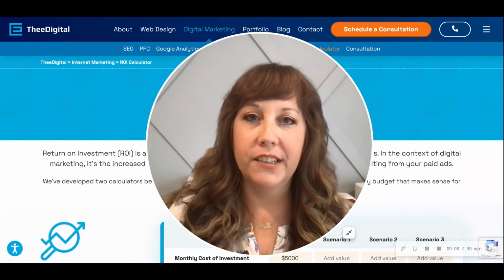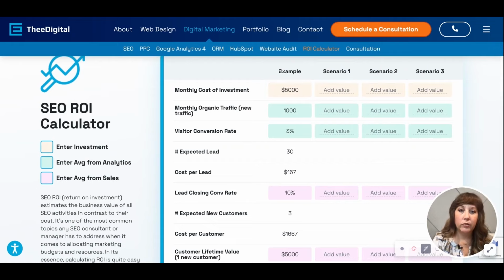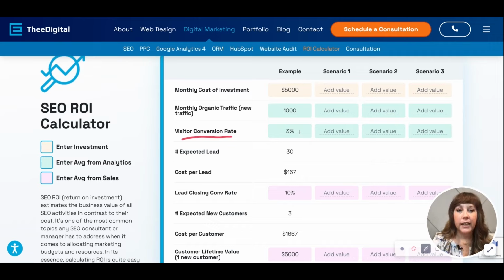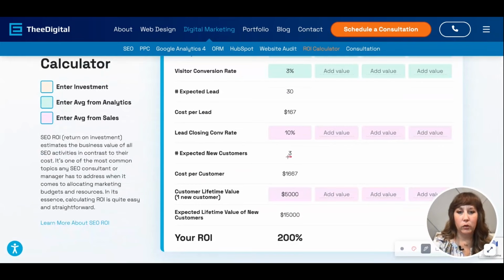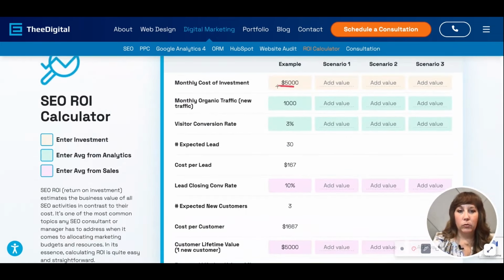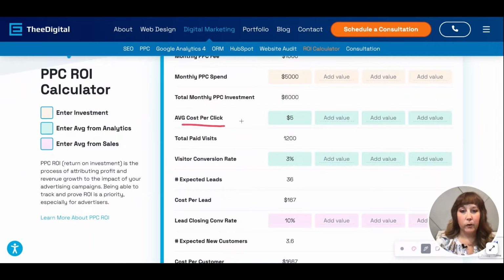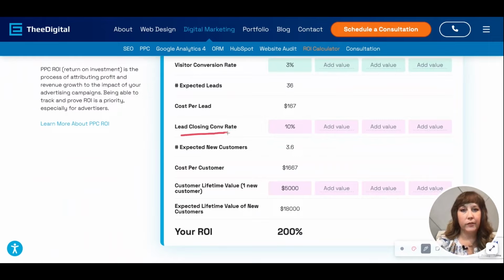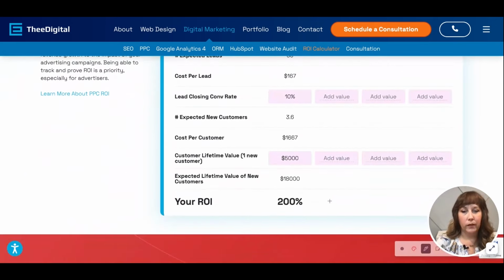How To Calculate The ROI Of SEO And PPC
Get ready to make informed decisions and boost your marketing efforts! Head over to our website to start using the SEO ROI and PPC ROI calculators

Are you unsure about how much to invest in your SEO or pay-per-click advertising to get the best results? In this YouTube video, we'll guide you on how to use our ROI calculators to estimate the return on investment for different budget scenarios.

Discover how spending more can lead to faster results, but also learn about other factors that play a role in your success.

Chapters:
00:00 Introduction
00:30 Go to ROI Calculator page
00:48 Color coding explanation
01:16 SEO ROI calculator walkthrough
04:36 PPC ROI calculator walkthrough
07:35 Closing

| TheeDigital is a full-service web design and digital marketing agency specializing in responsive web design, WordPress website development, search engine marketing, PPC, and SEO / search engine optimization.